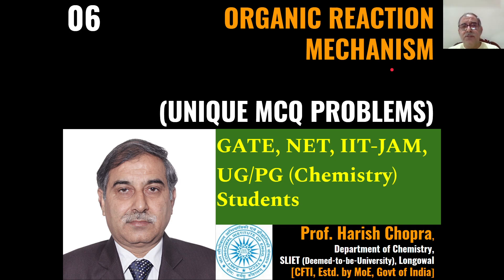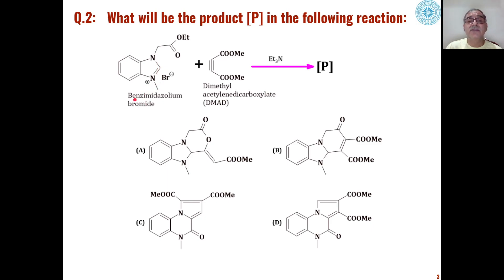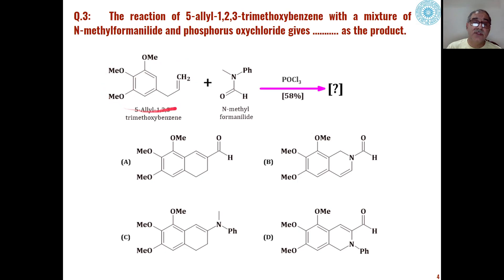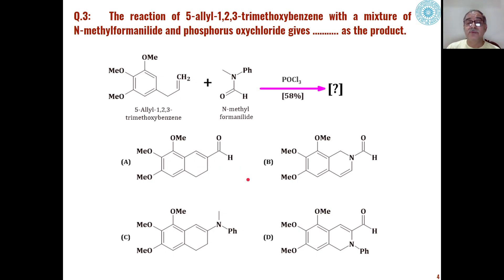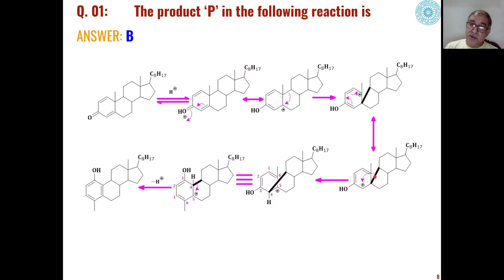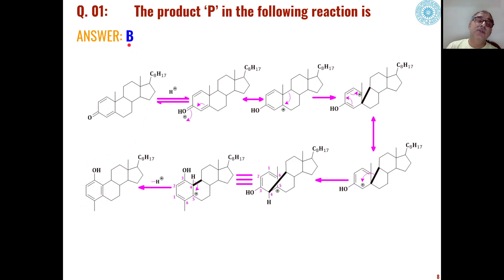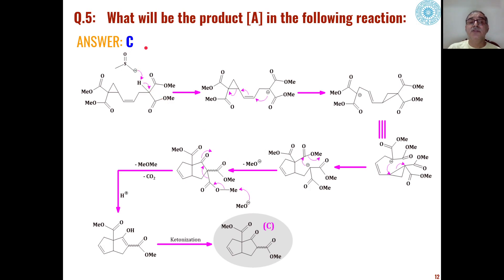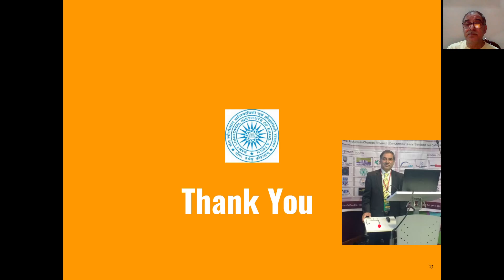MCQ-06 (Organic Reaction Mechanism) | Prepare for GATE, NET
Learn MCQ-06 (Organic Reaction Mechanism) in detail with this online chemistry class. Preparation for CSIR-NET GATE IIT-JAM.